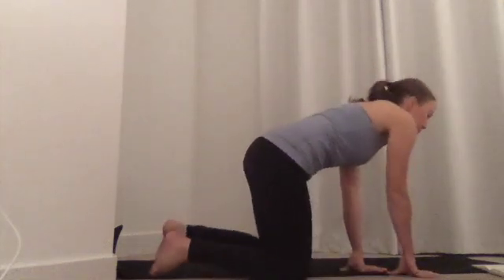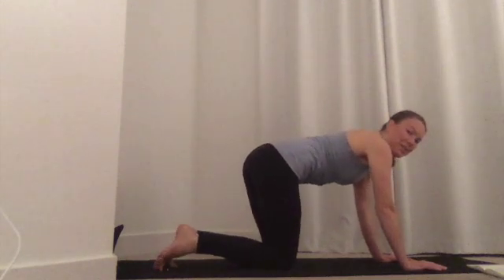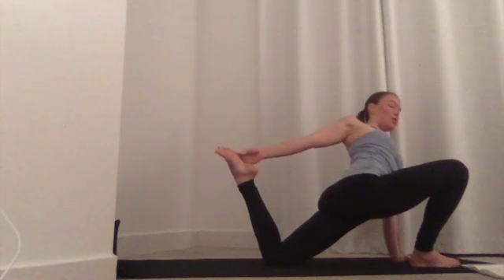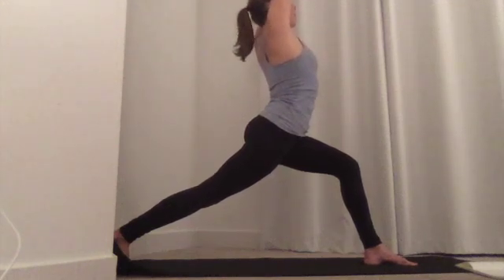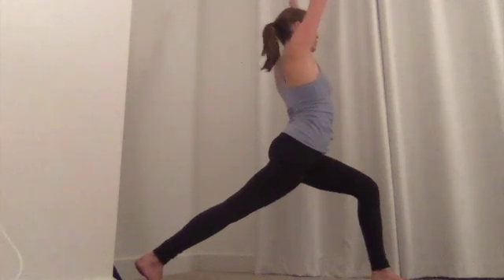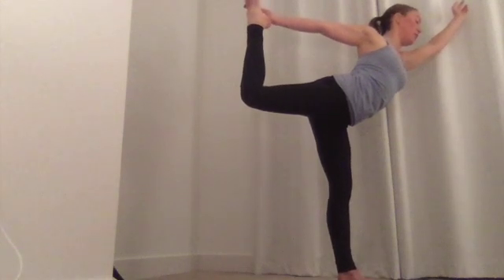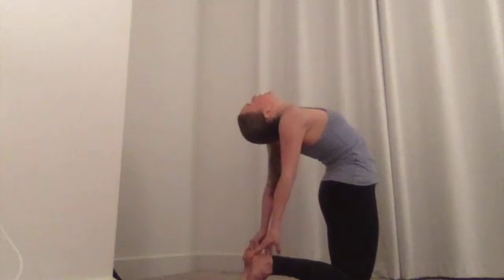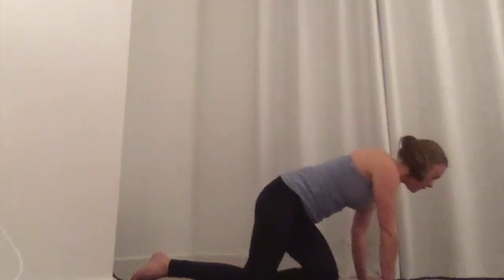Waning Crescent Moon Phase Yoga Practice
Release emotions no longer serving you with deep heart openers.
Relax with this home yoga practice.
Flow with the Moon Cycle